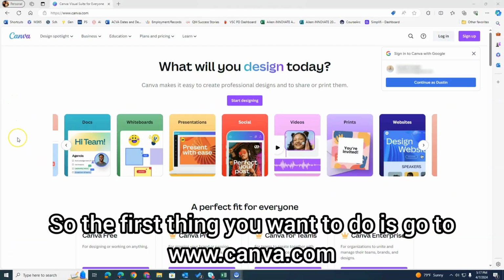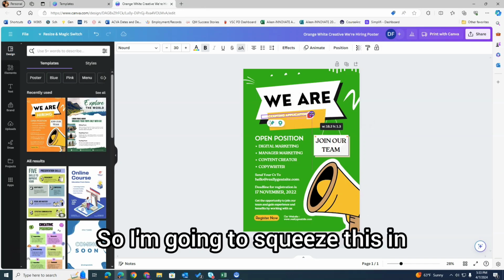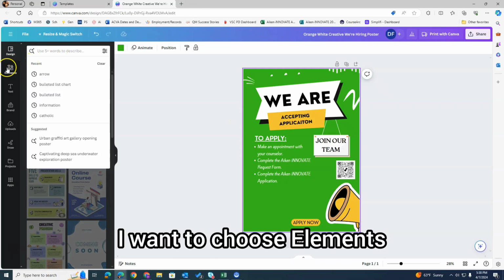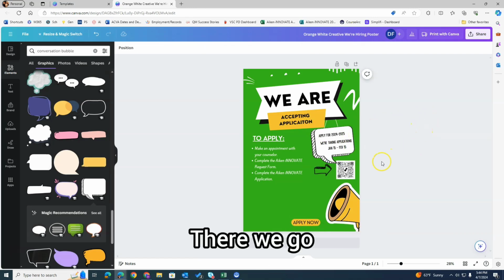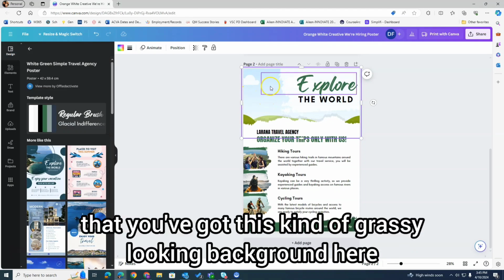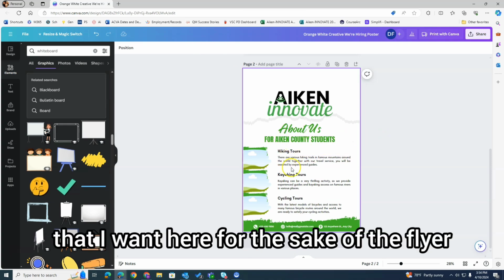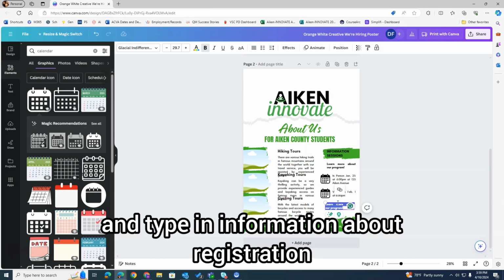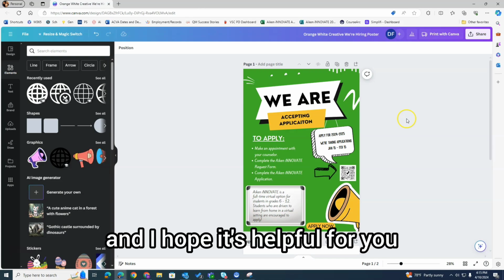Create Stunning Flyers Easily: A Canva Tutorial for Beginners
Canva is a spectacular tool that makes graphic design accessible to literally anyone.  It's so easy to use, and you have so much flexibility to produce outstanding flyers, banners, social media posts, eye-popping presentations, and videos.  In fact, the only real difficulty of using Canva is navigating the features and imagining the possibilities.

In this video, I used Canva to create a simple flyer to advertise our virtual school program.  My hope is that this flyer will show you some ways you might be able to use this tool for some of you own projects.

Let me know what else you'd like to see!